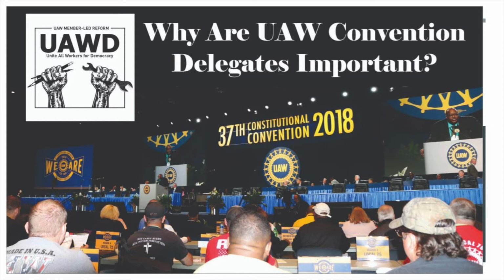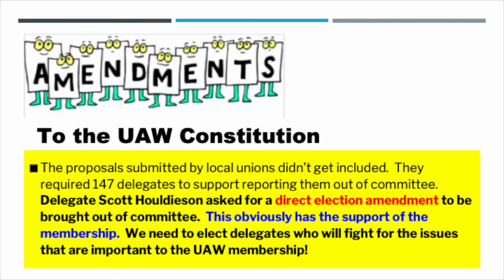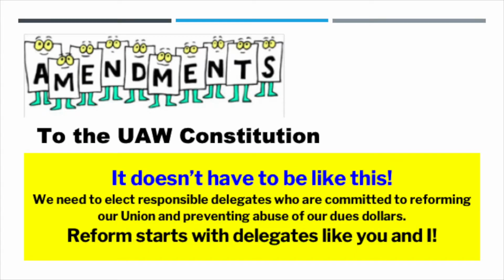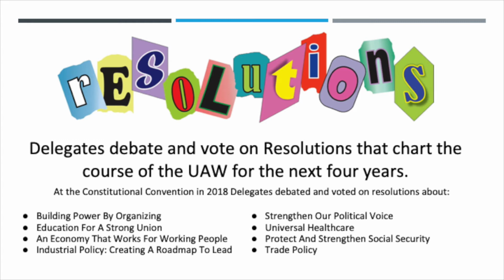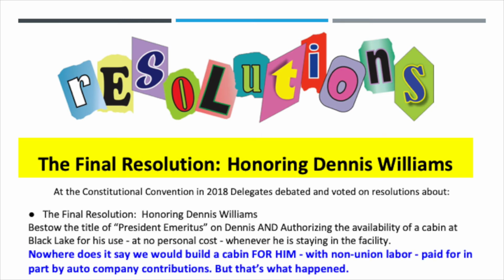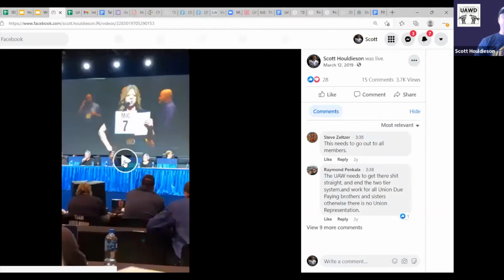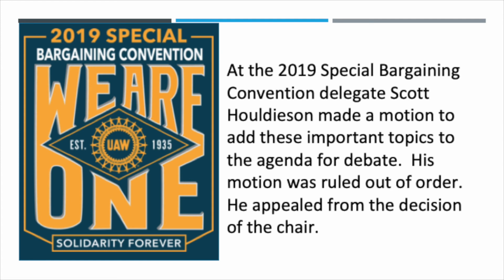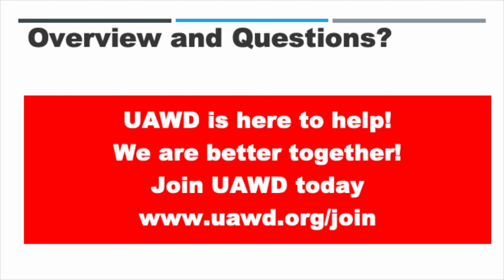UAW Delegate Training Part 1: What is a delegate?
UAWD dissolved by a vote of its members on April 27, 2025. Want to see more trainings like this one? UAW Member Action (uawmemberaction.org) is a new network carrying on this educational work and bringing members together to build a stronger UAW. ‪@UAWMemberAction‬